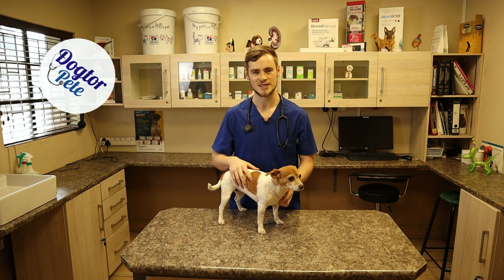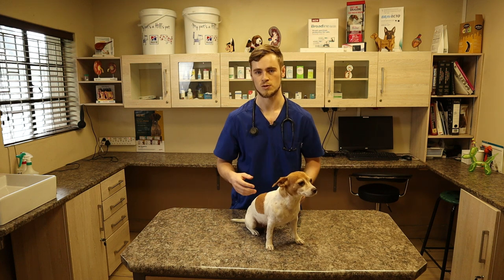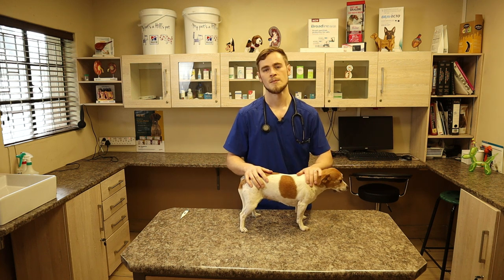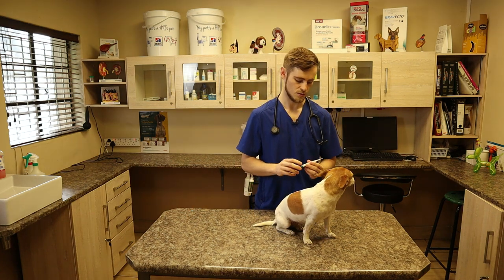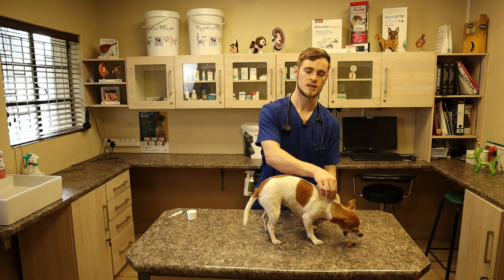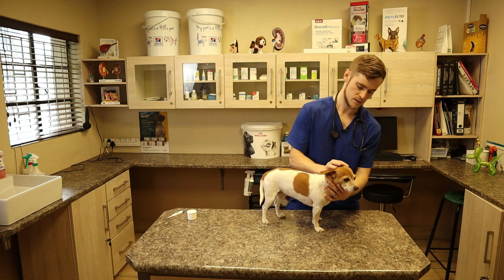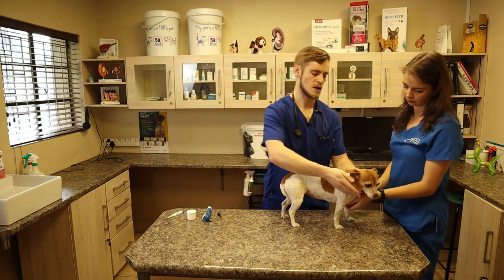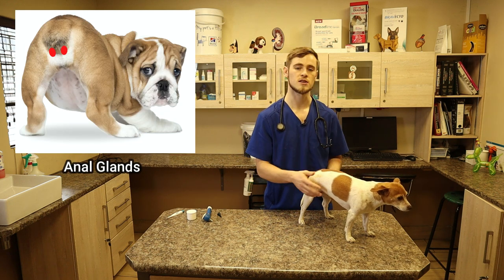How To Perform A Clinical Exam On Your Dog | Vet Demo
Being able to perform a proper clinical exam on your dog is a really important skill to learn, as not only will it be able to tell you a lot about your dog's health, but it can also tell you when there is something wrong and thus when you should consider taking your dog to the veterinary clinic.

In this veterinary demonstration, Dr. Pieter de Villiers will show you the correct step-by-step process when examining your dog. This video should be helpful for both pet owners and vet students alike, as the process is similar whether you have a lot of knowledge about dogs or if you are just a loving pet parent. :)